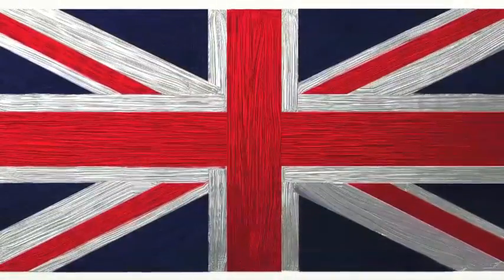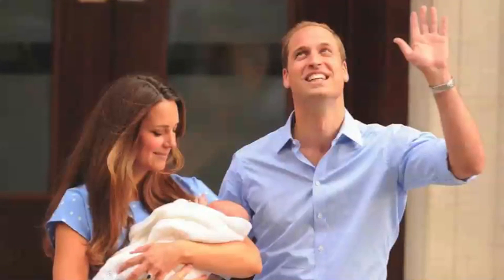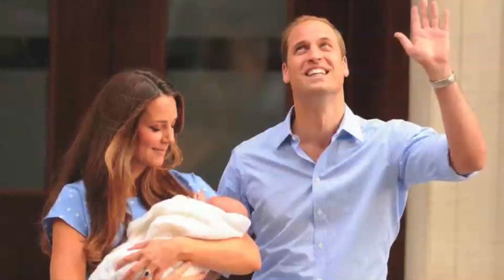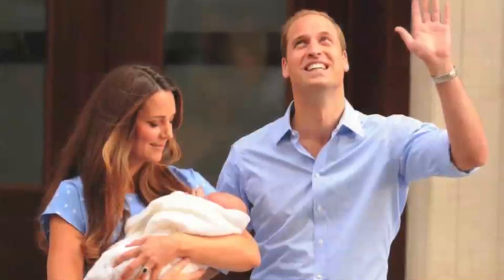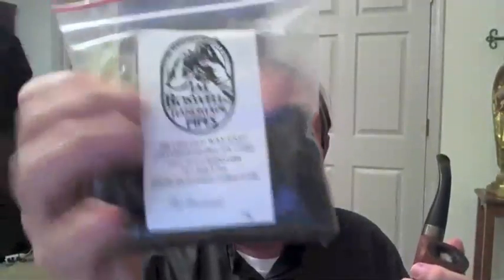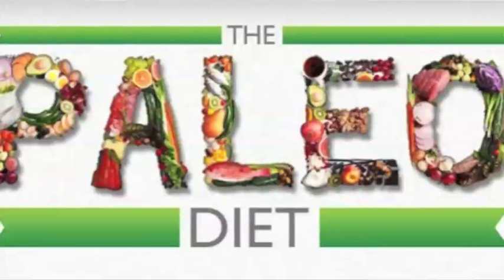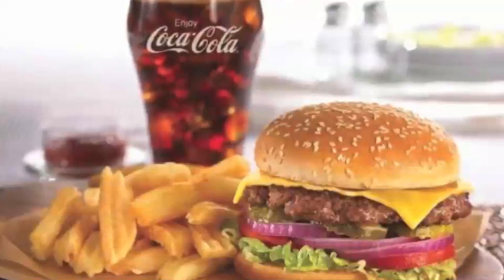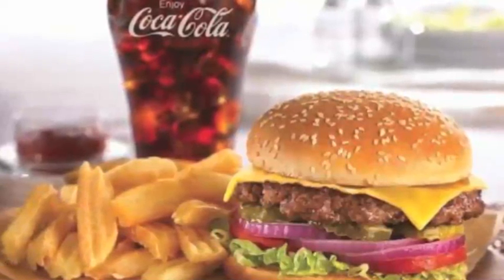The Raw Tobacco Diet